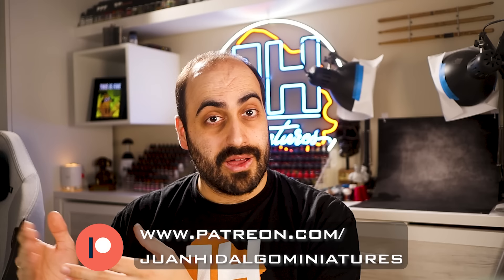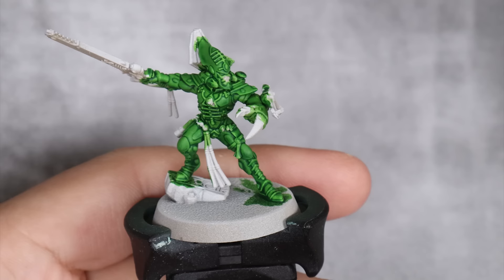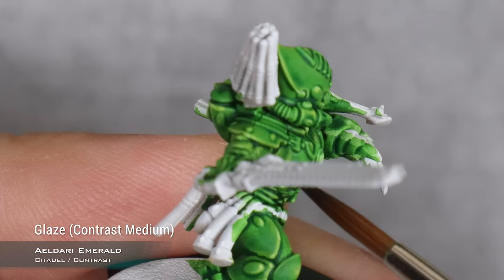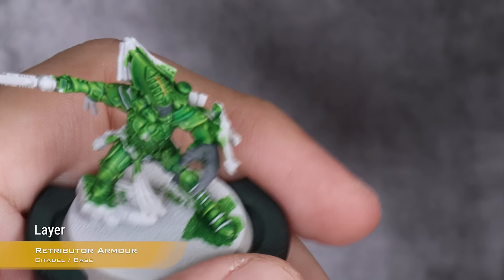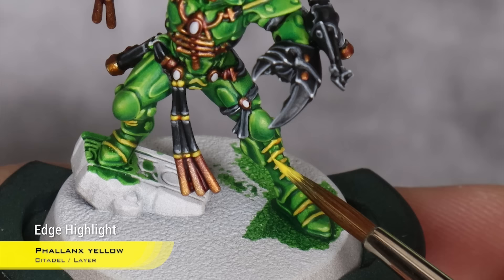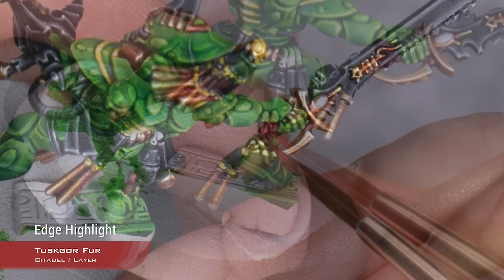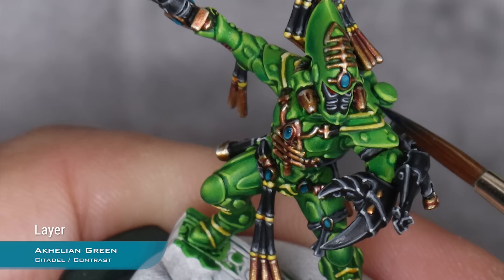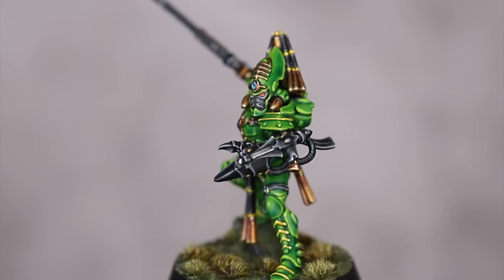'Eavy Contrast - Striking Scorpions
*EDITING MISTAKE* Second step is 1:1 Warpstone Glow and Flash Gitz Yellow, not Wrap Lightning and Flash Gitz Yellow. SORRY